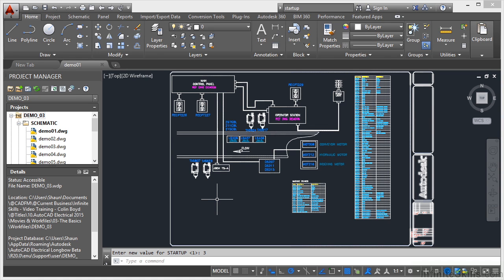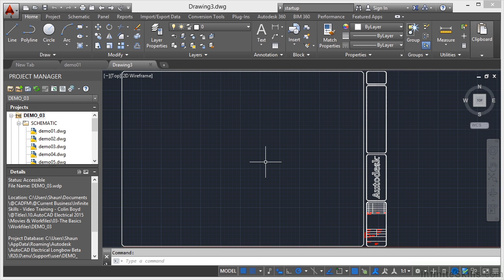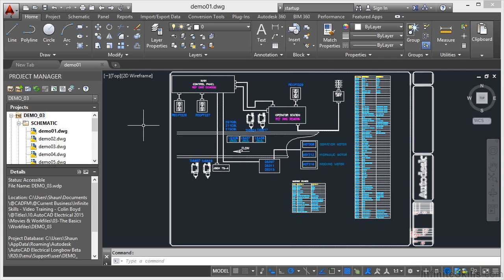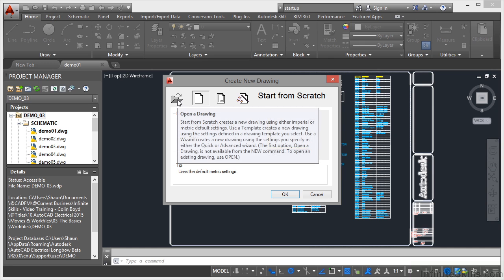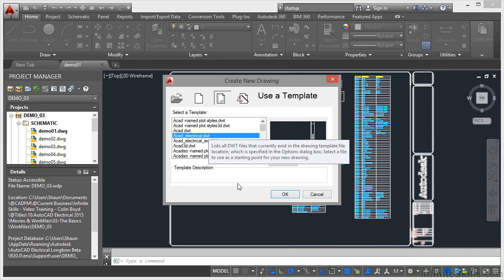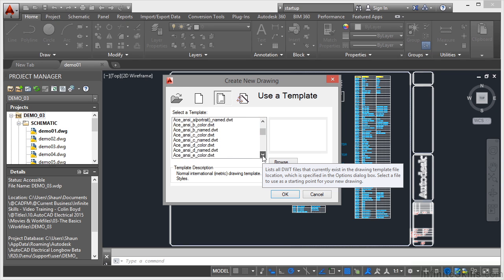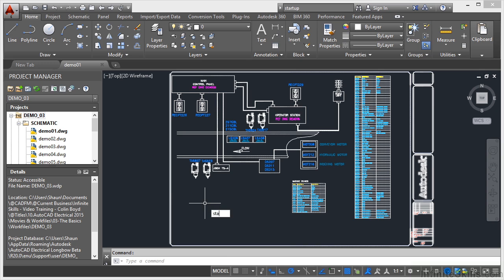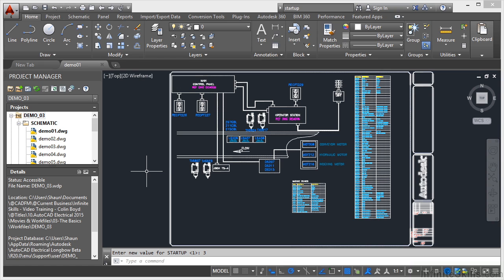03 09 STARTUP Variable